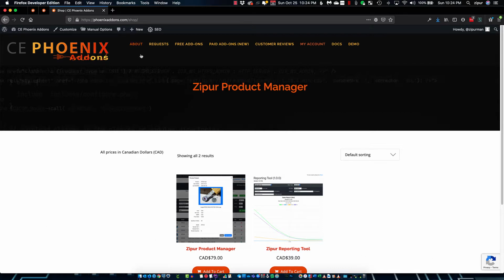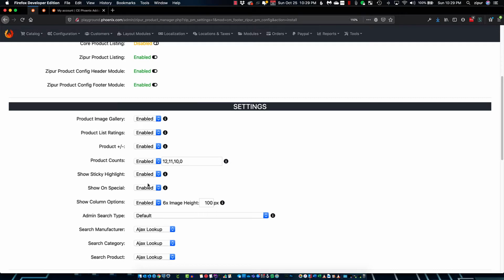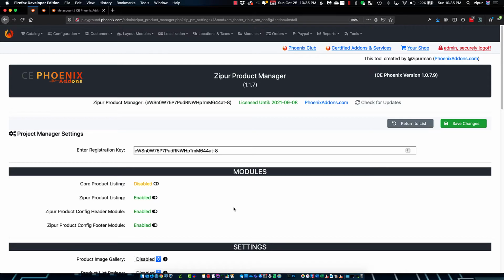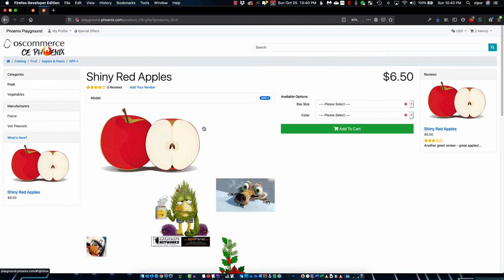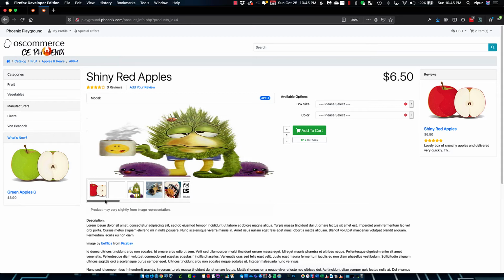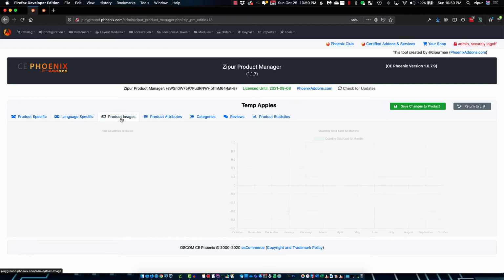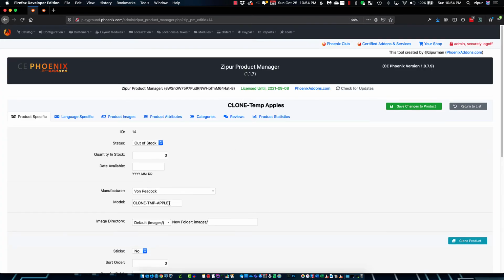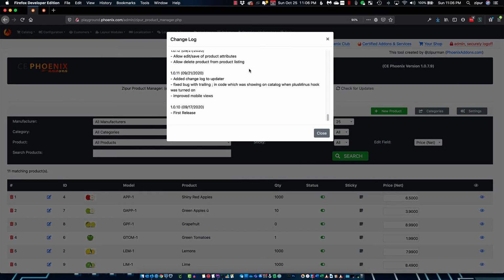Zipur Product Manager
A demo of the Product Manager Add-on for CE Phoenix by PhoenixAddons.com

Phoenix Support - Go Pro!